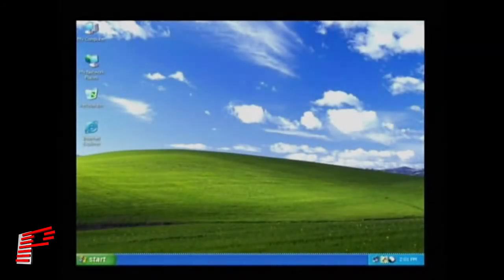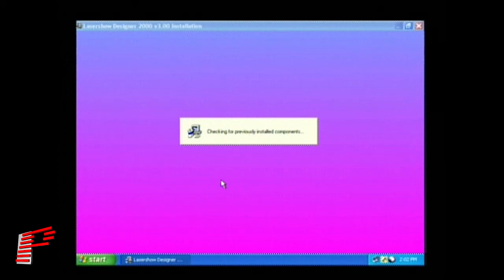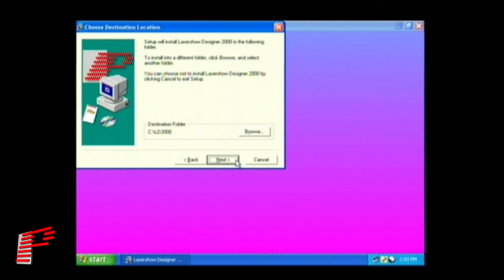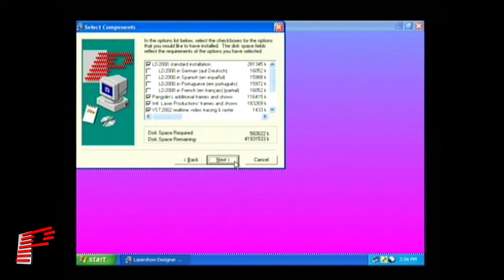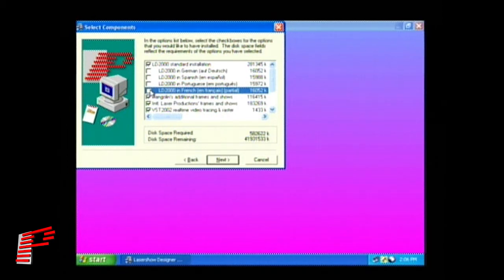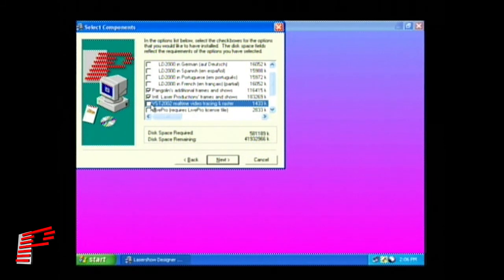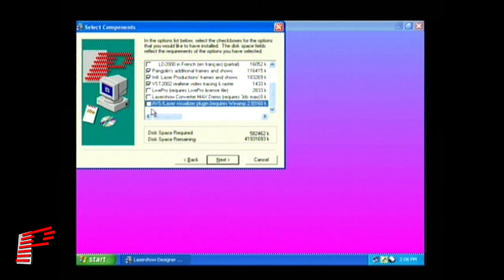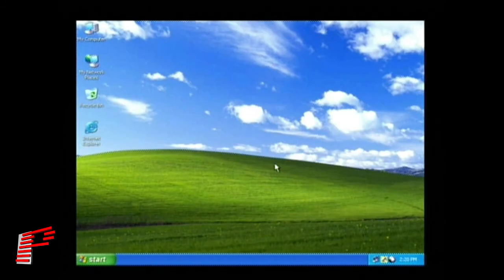LD2000 Tutorial Chapter 3 - LD2000 Software installation